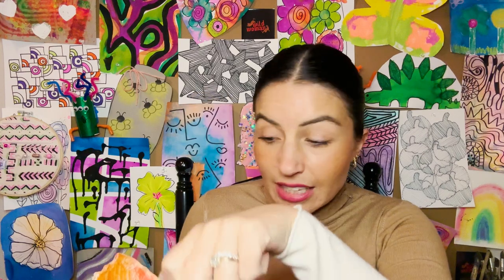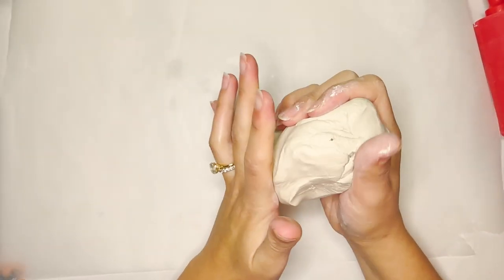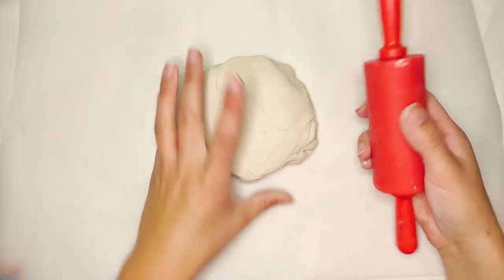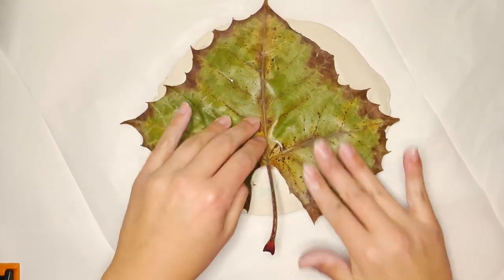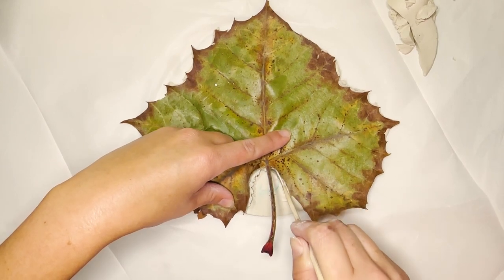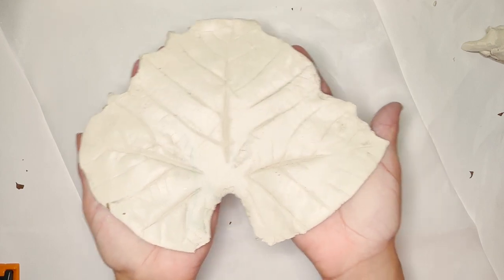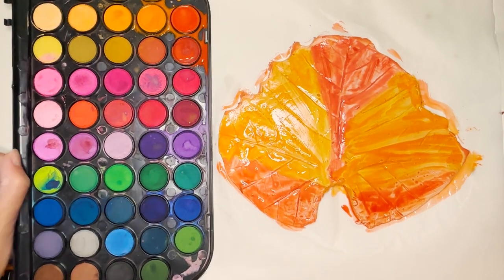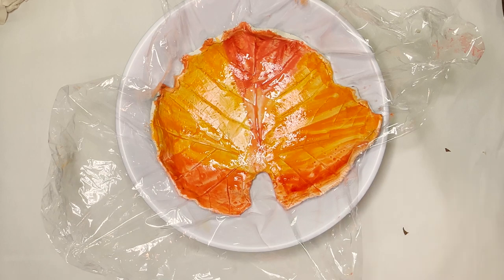Let's Create A Leaf Bowl Art Project! with Ms. Rachel.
Let's create a leaf bowl art project with Ms. Rachel! There are sooo many leaves on the ground- lets create a fun art project using a leaf that you find outside.

Air-dry clay, roller (for the clay), wax paper, leaf,
plastic wrap, watercolors, paintbrush, water jar,
& a tool to cut the clapy (I used a stick)